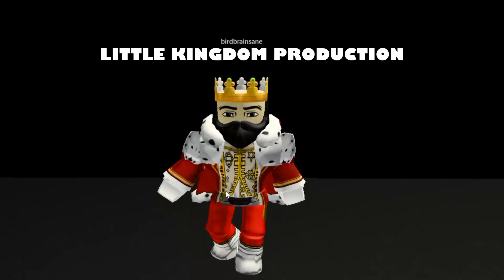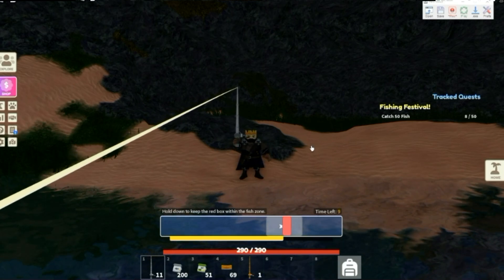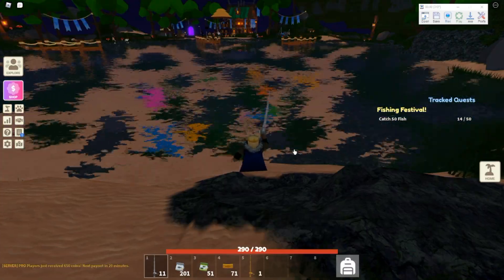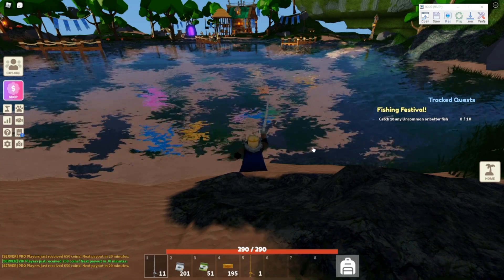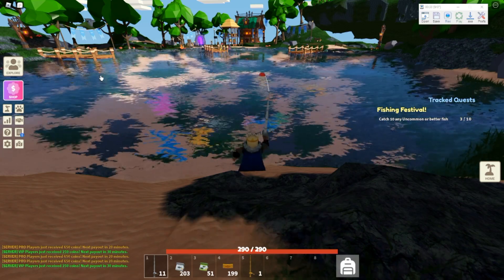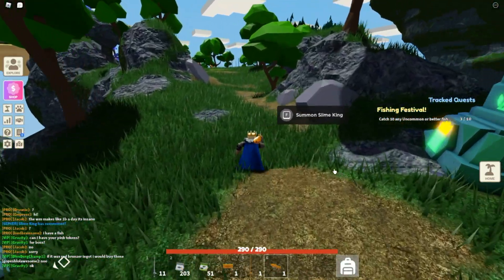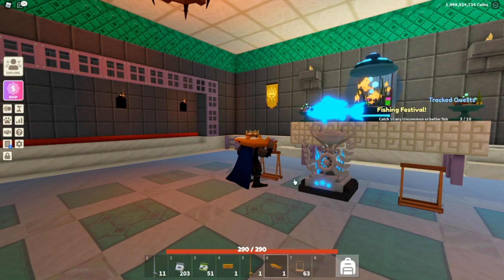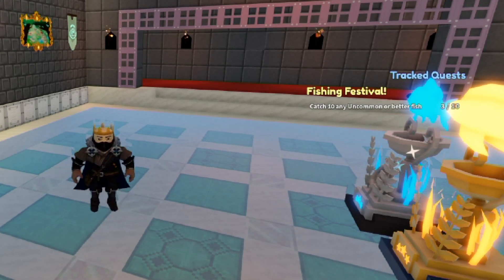AFK Fishing Roblox Islands Tiny Task how to tutorial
Tiny Task is program that takes AFK grinding to another level.